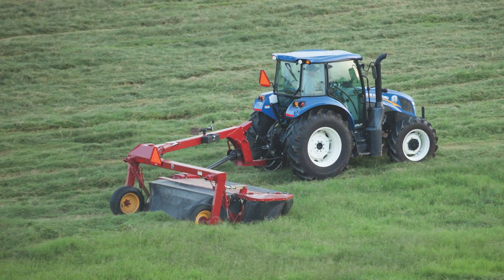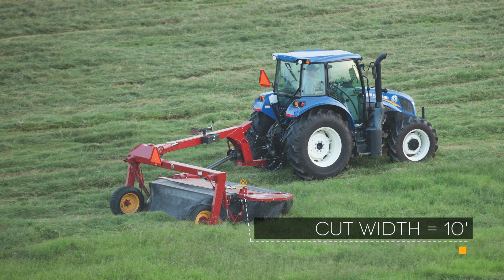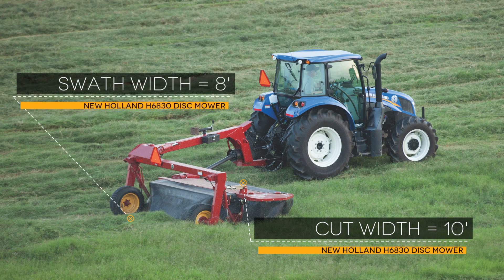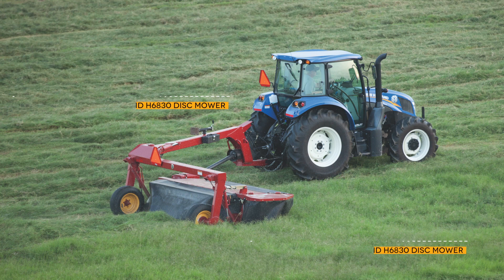ProCart™ Wheel Rake - Proper Rake Sizing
New Holland ProCart™ deluxe carted wheel rakes offer dependable, high-speed raking, allowing you to create windrows that are easy to bale. This video highlights what size rake may be right for you using the width of the cut and the width of the swath.